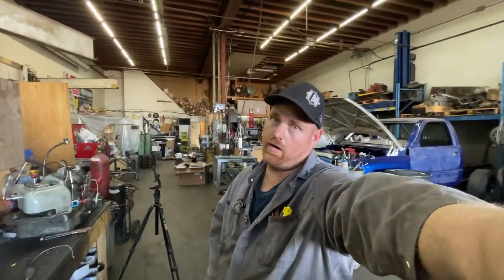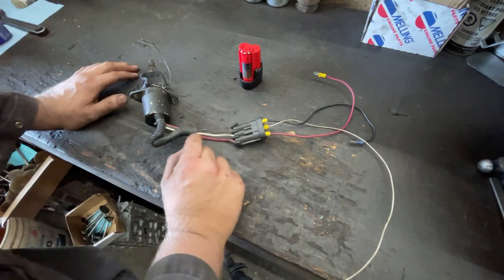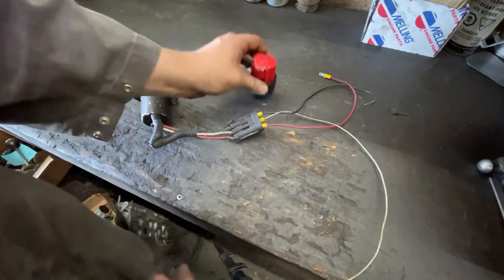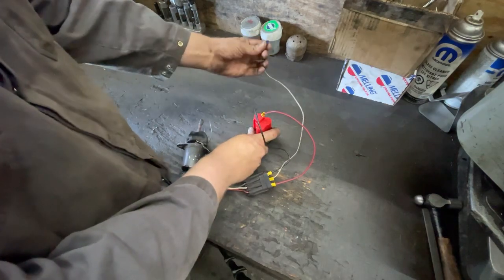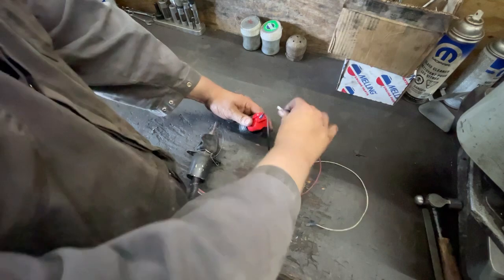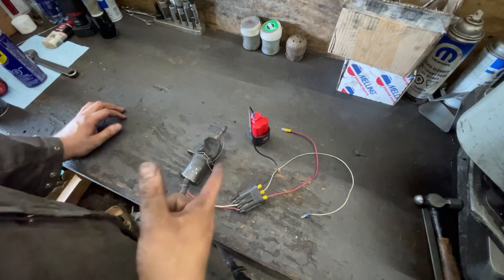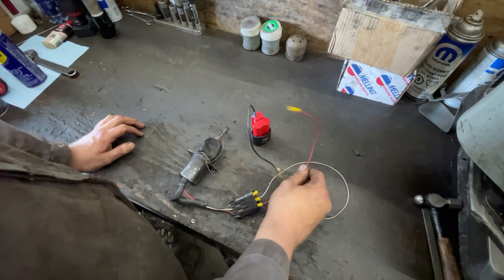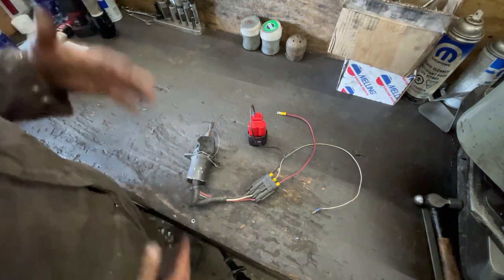"Unlock the Secret to Wiring Your Cummins Fuel Solenoid Pump!"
HERE IS THE COMMUITY

how to wire Fuel solenoid  Ppump Cummins, so it really is easy to wire them , 99% of them with be
black is ground
white is starter signal
red is key on power ( make sure it on when in start )